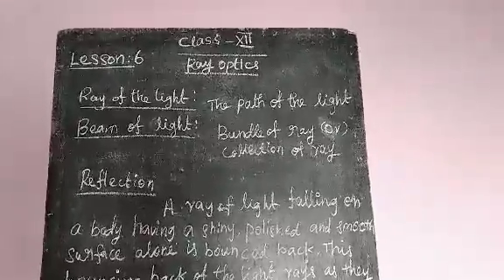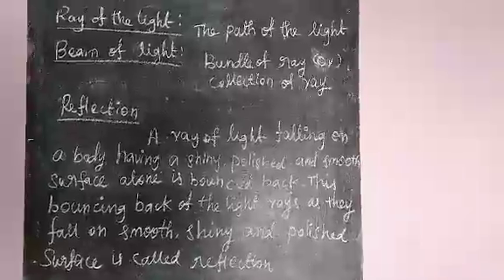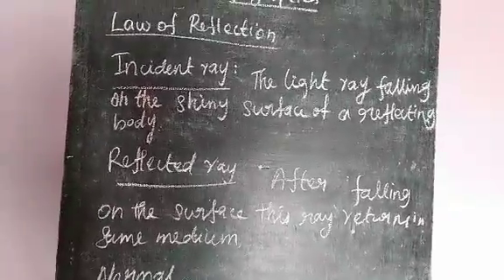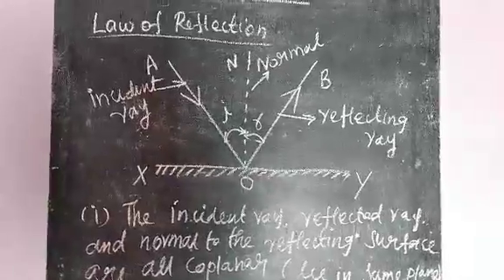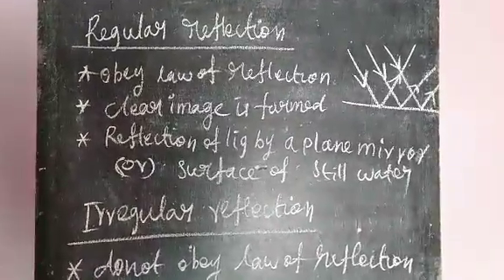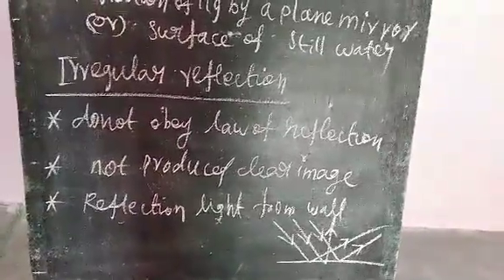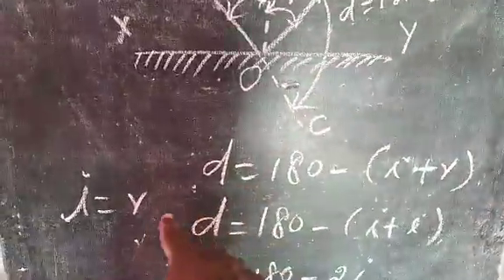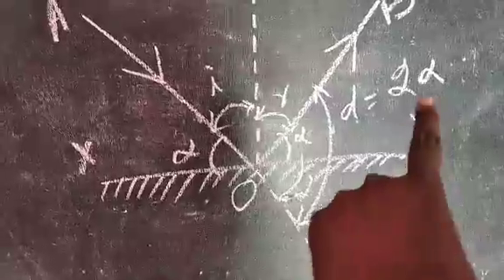Lesson6 Ray optics class XII